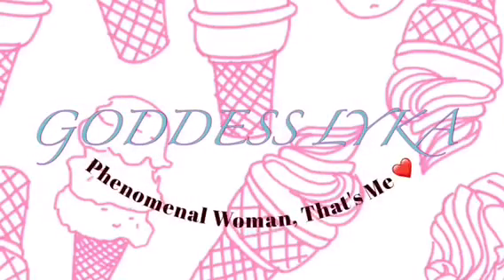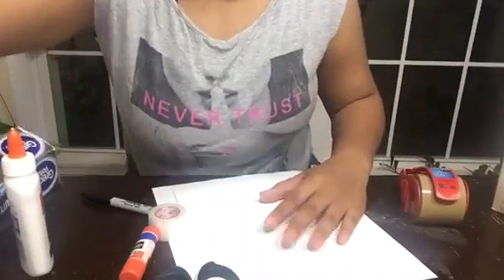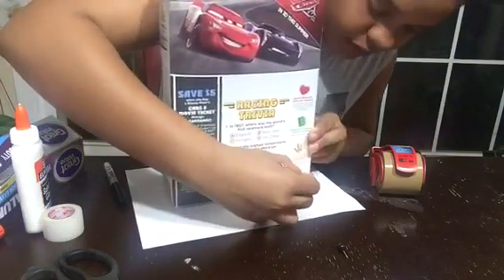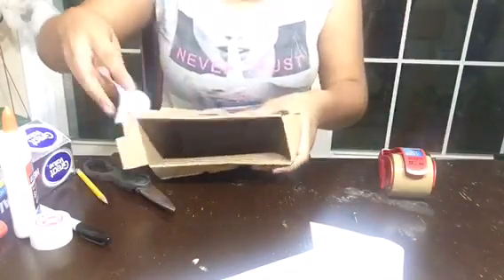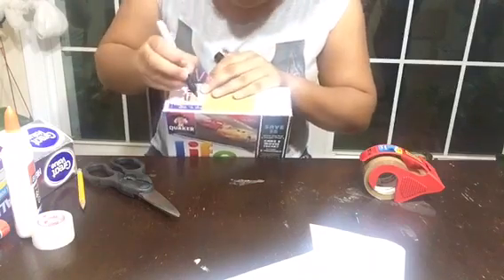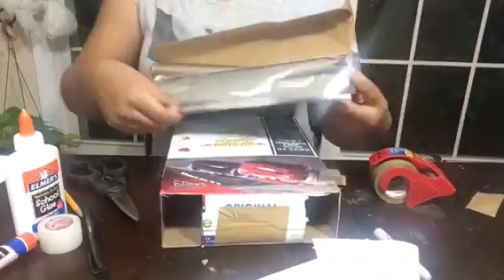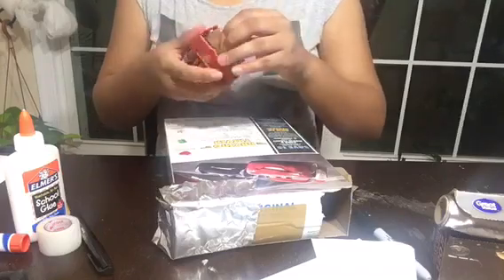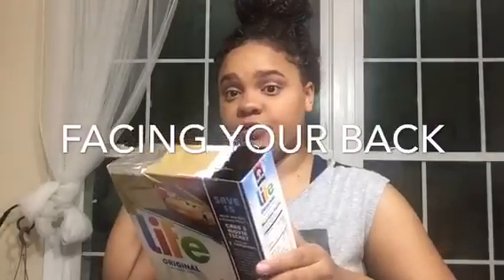DIY: SOLAR ECLIPSE GLASSES W/ A CEREAL BOX + TIN FOIL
Hey Kiddies👋,
In today's video I will be showing you how to make homemade solar eclipse glasses for those of us who don't have any. Tell me if you guys tried it out and if it worked or not!